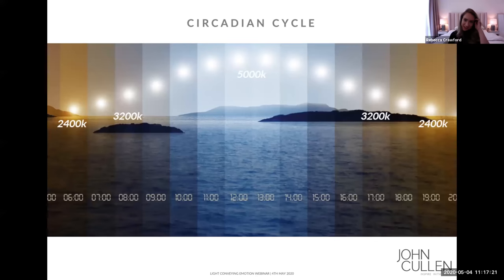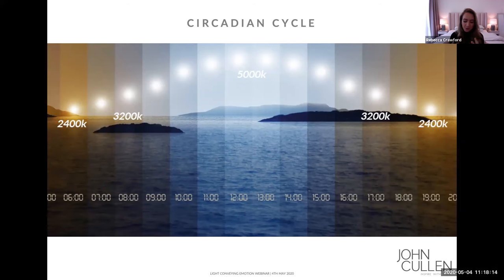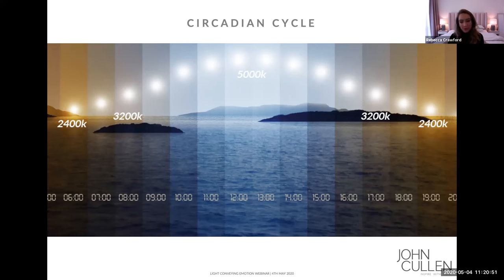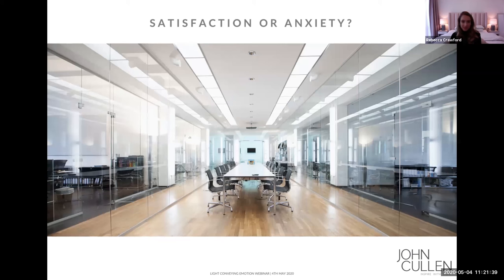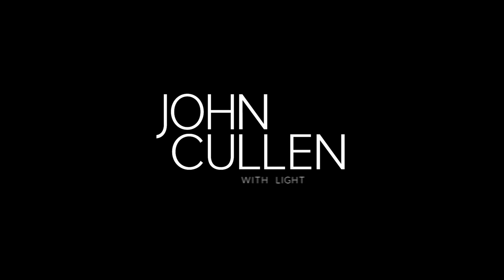Light Conveying Emotion Light Bite Webinar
Middle East Design Director Rebecca Crawford joins Luke Thomas to discuss how lighting can be subtly used to influence our emotional state.